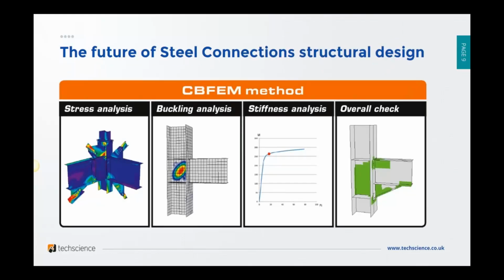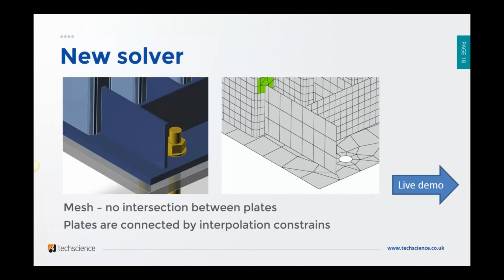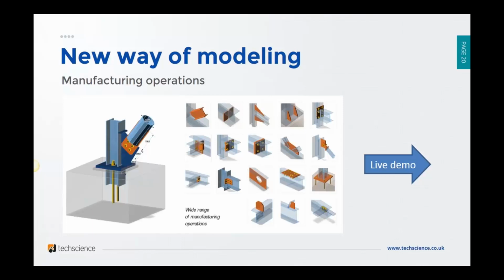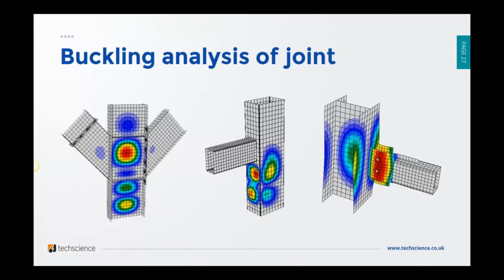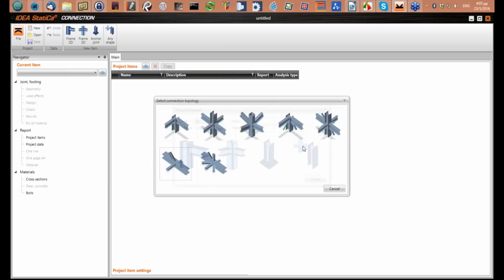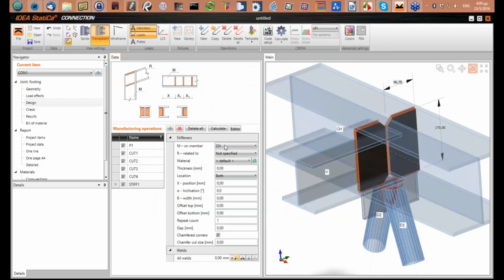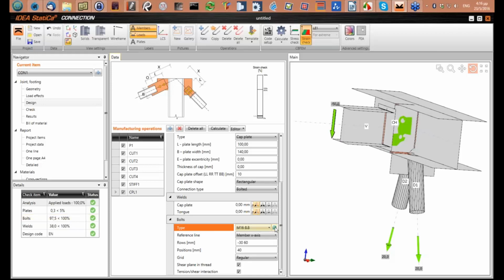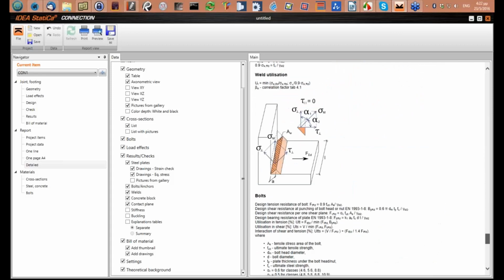Webinar on the Design of Steel connections with CBFEM and IDEA Connection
This webinar introduces IDEA Connection, a revolutionary software for the analysis & design of steel connections according to EC3/AISC, that allows you to analyze & design any kind of steel connection, even the most complex one. IDEA Connection is based on CBFEM, a new method which offers a much more detailed analysis of a connection and design “beyond the code”, enabling the engineer to model a particular connection even if this is not covered by current standards, such as EC3.